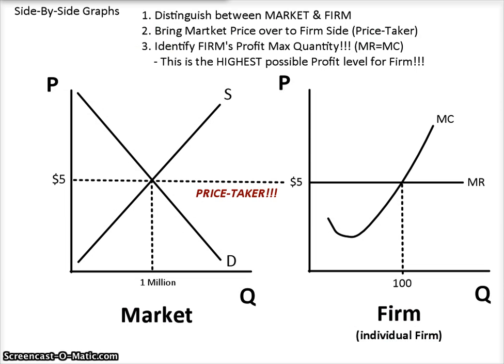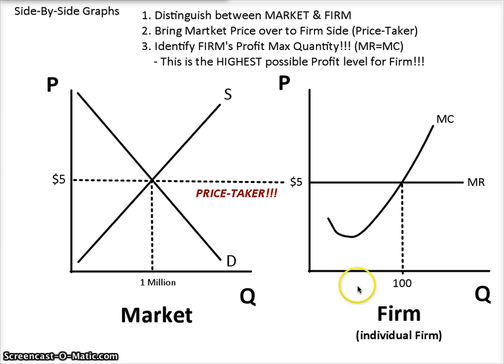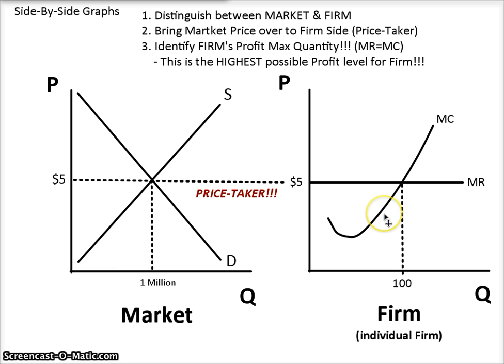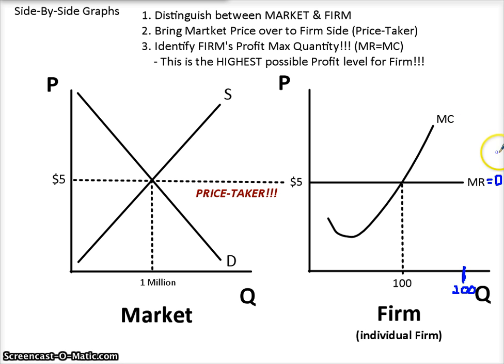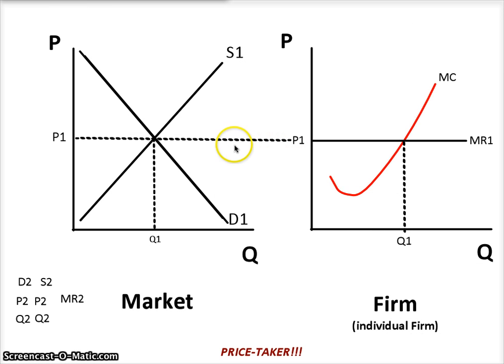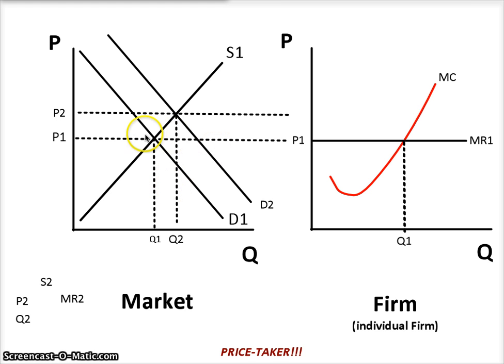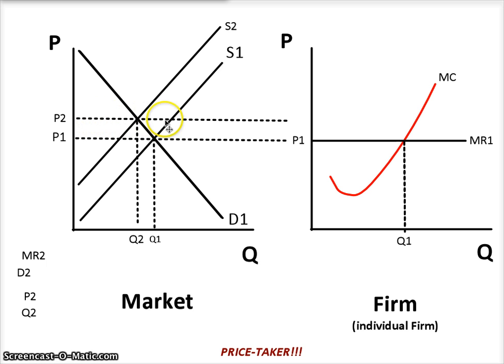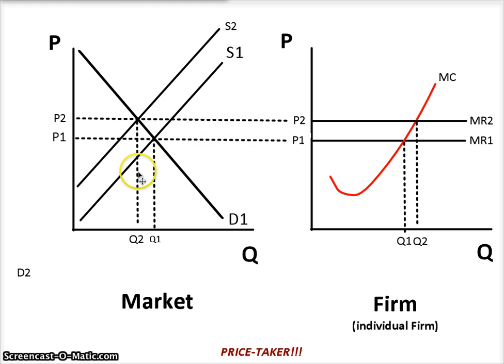PC Part 2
Perfect Competition Curve Shifts.  Part 2 of 3.